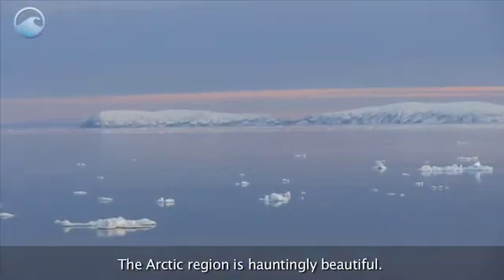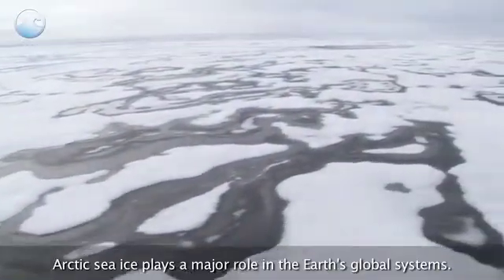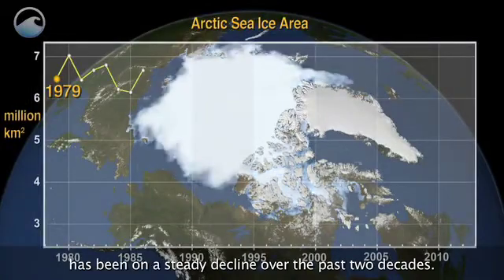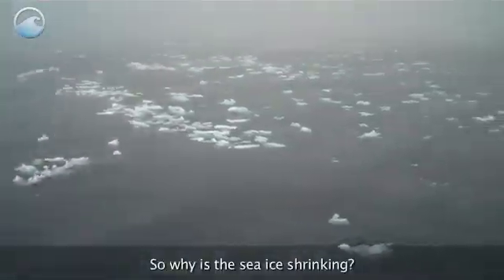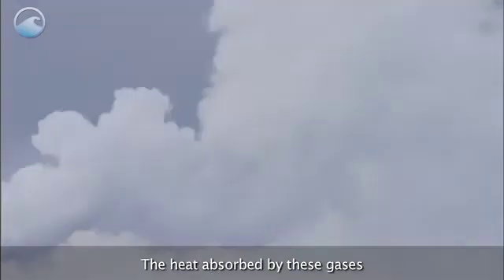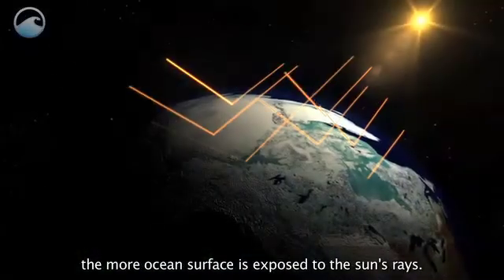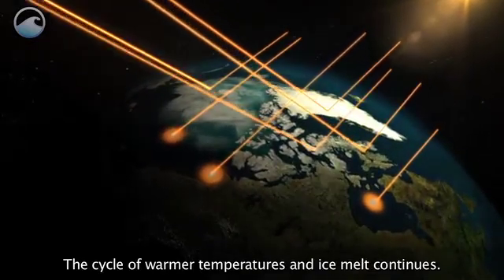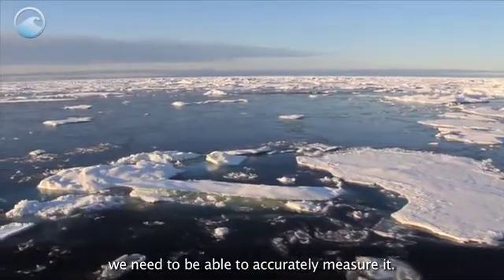NOAA Ocean Today: The Role of Ice in the Ocean, PART 1 of 3: What is Sea Ice & Why Is it Shrinking?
The 2012 Arctic summer sea ice extent is the lowest since taking measurement. This three-part video series explores sea ice and why it is so important; how scientists are detecting and measuring change in sea ice; and the impacts of shrinking Arctic sea ice.